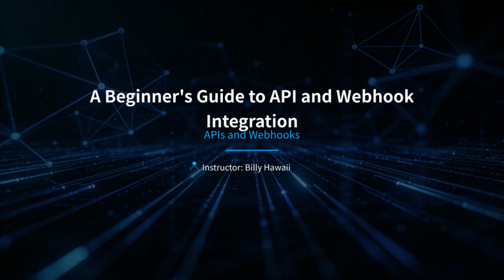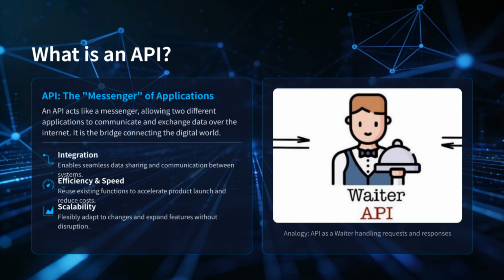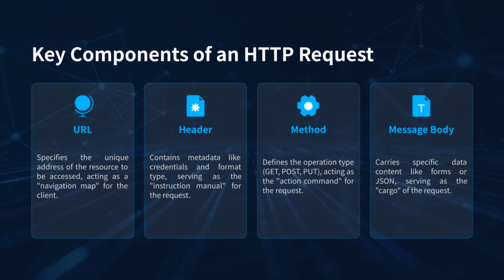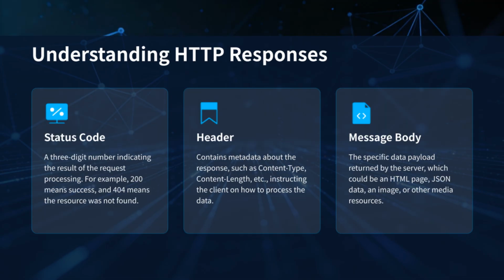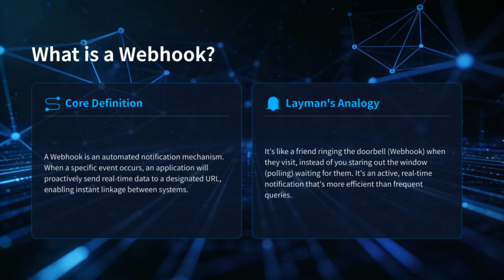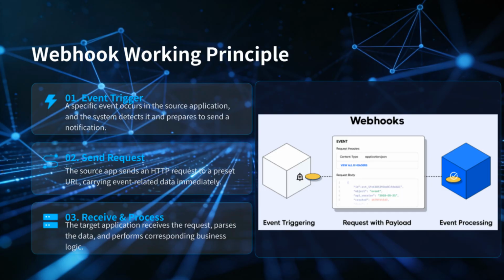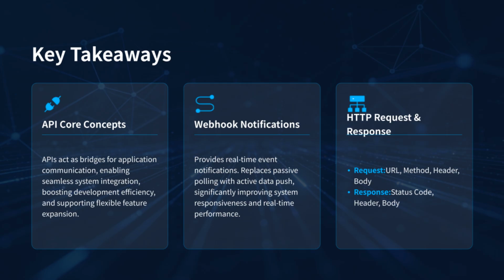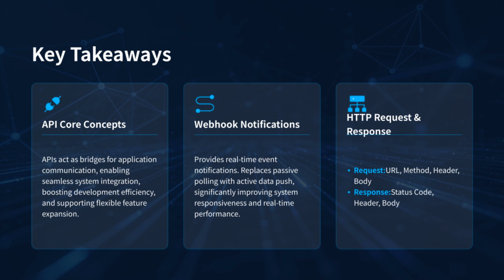2 APIs and Webhooks